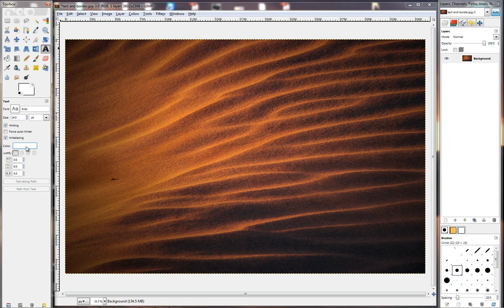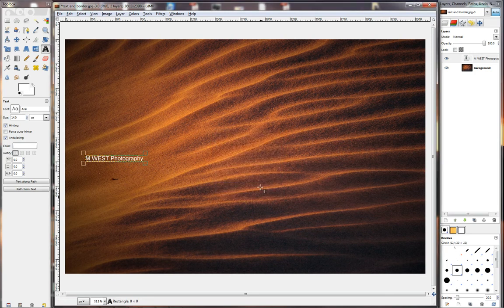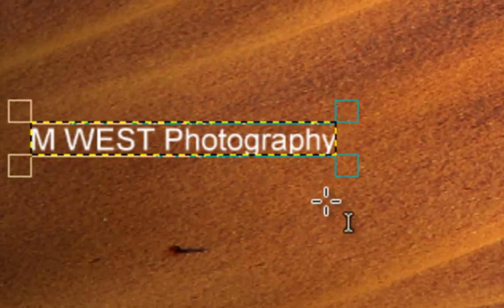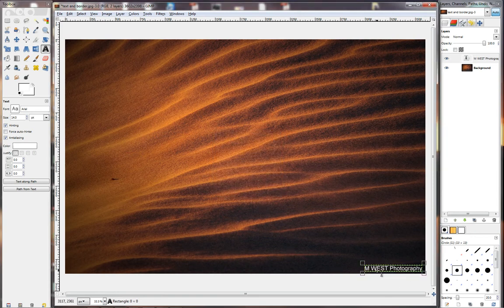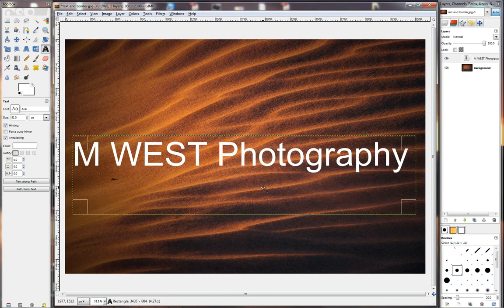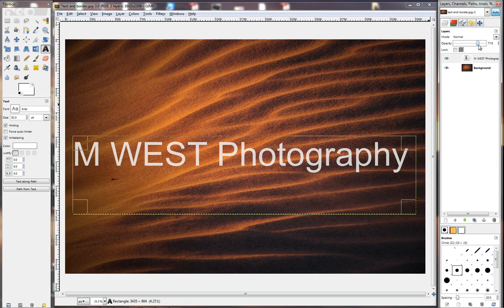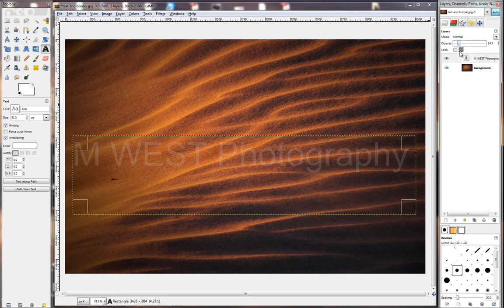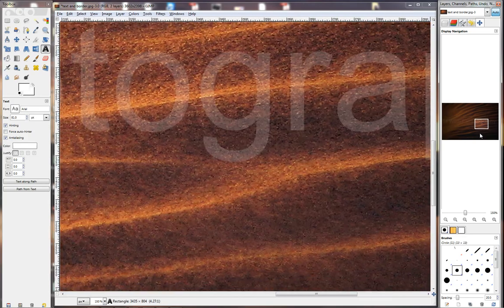Gimp - Lesson 14 - Text Tool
In this video we look at typing and creating a watermark on Gimp.